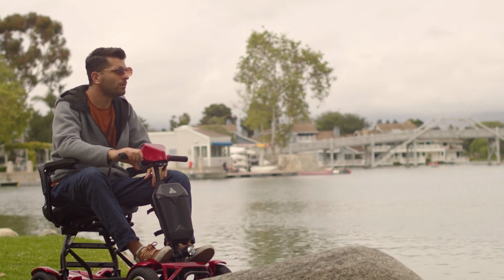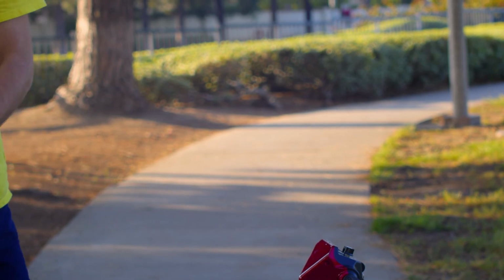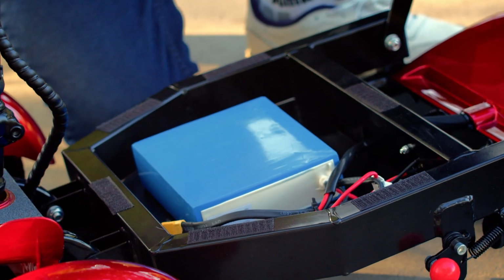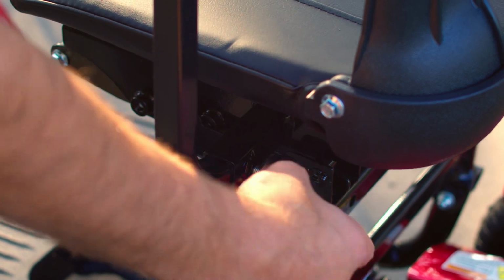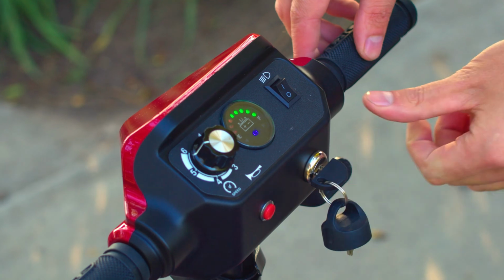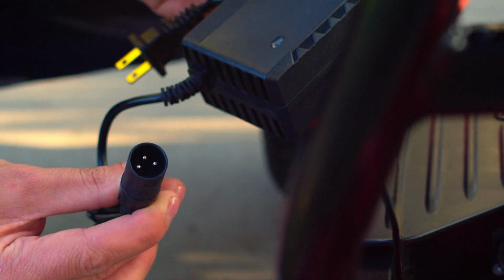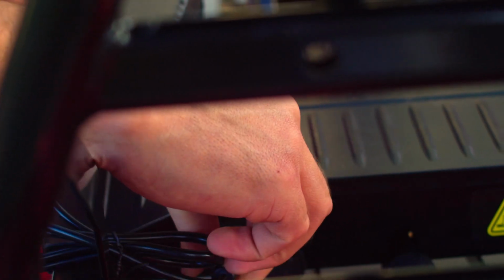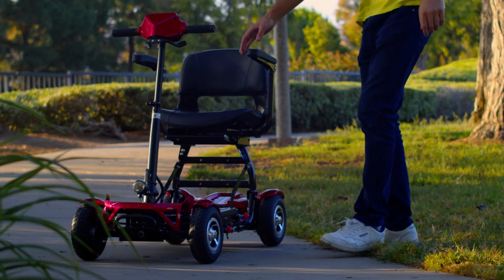Rubicon FX06 - 4-Wheel Mobility Scooter Installation Guide | Step-by-Step Tutorial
Hello! This video is designed to provide you with a step-by-step installation guide for the Rubicon FX06 4-Wheel Mobility Scooter. Its purpose is to ensure that you correctly set up the device and have a smooth user experience.

In this video, you will find a comprehensive installation process that covers the following steps:

- Familiarizing yourself with the main components of the scooter.
- Properly attaching the parts and the seat.
- Adjusting and configuring the controls.
- Charging process and battery connection.

We recommend following this video closely to ensure a complete and accurate installation of your Rubicon FX06 4-Wheel Mobility Scooter. We want to ensure that you enjoy using your scooter to the fullest!

Note: If you encounter any issues during the installation, please carefully review the instructions or reach out to our customer service for additional support.